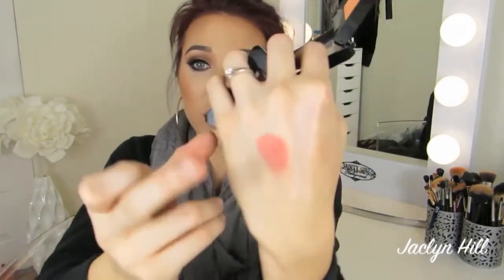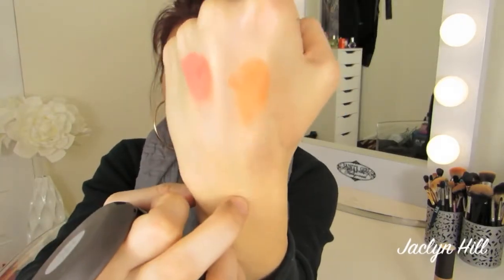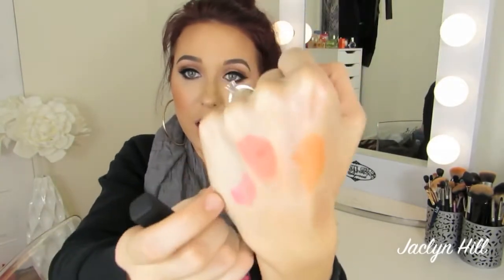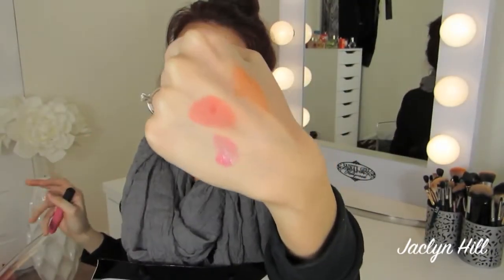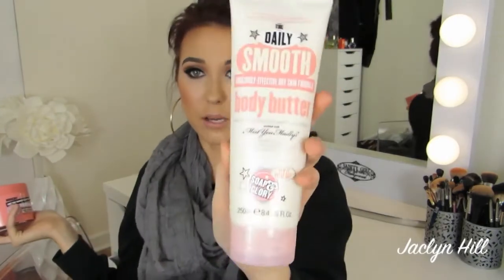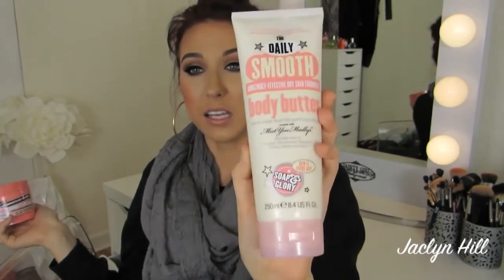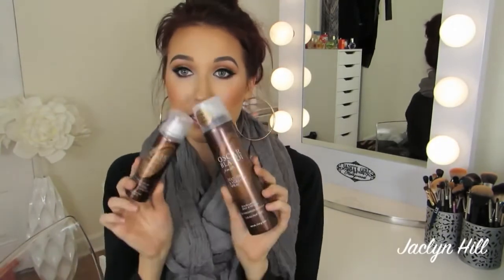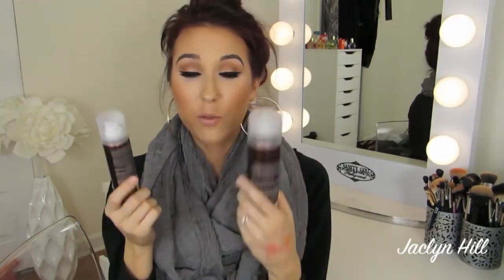Beauty Haul Sephora & Lush